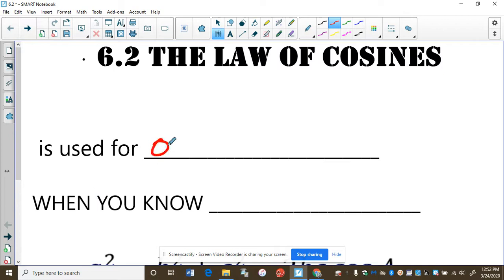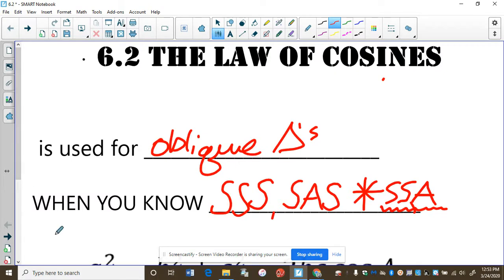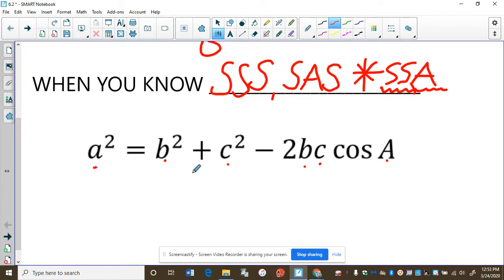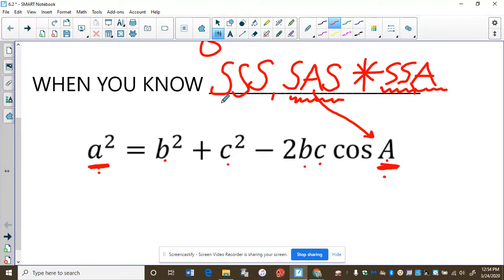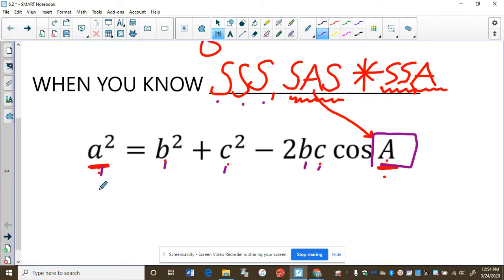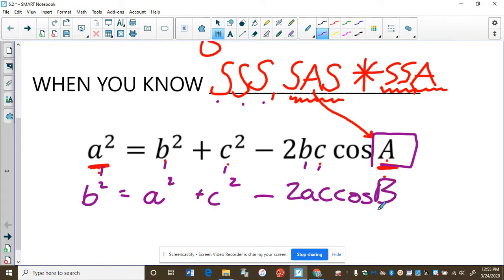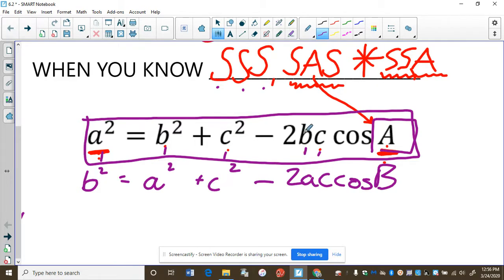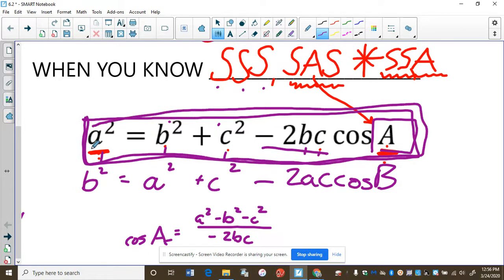Introducing the Law of Cosines